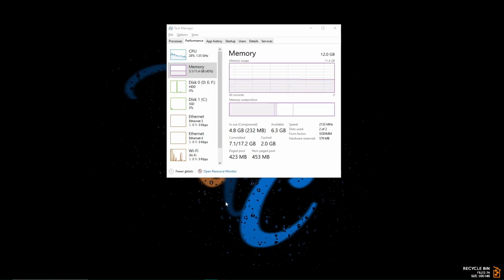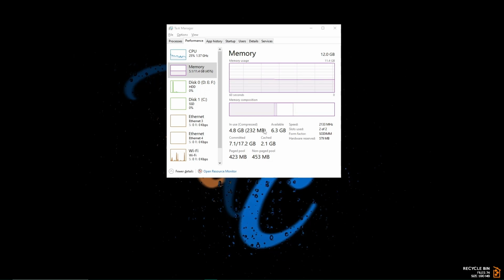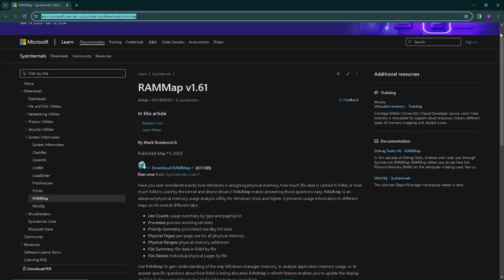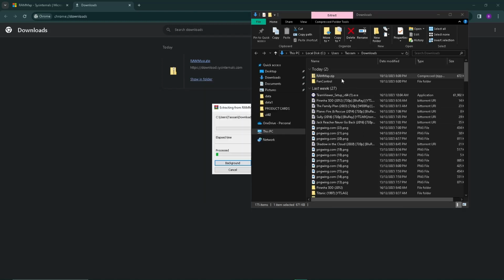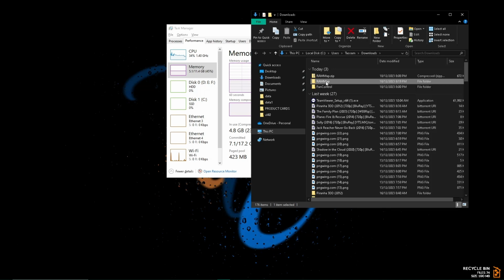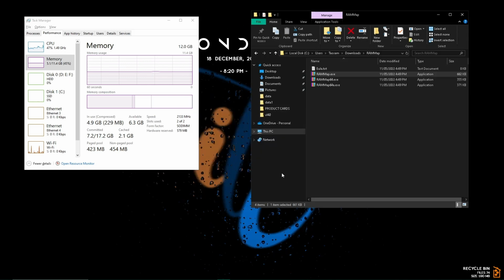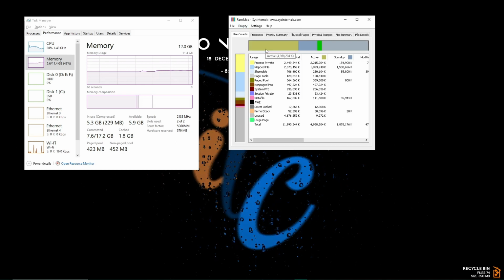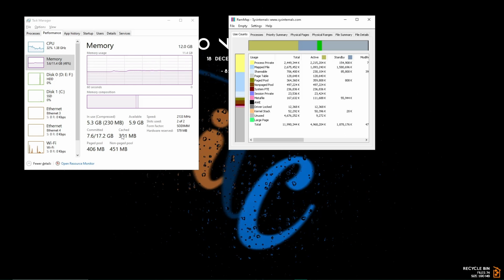🚀 Boost Your PC's Performance with RAMMAP - Clear RAM Cache Tool by Microsoft 🚀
Welcome back, tech enthusiasts! In today's video, we're diving into the world of system optimization with a powerful tool from Microsoft – RAMMAP. If you've ever wondered how to clear your RAM cache effectively, this is the video for you!

📌 About RAMMAP:
RAMMAP is a powerful utility developed by Microsoft that provides in-depth insights into your system's memory usage. In this tutorial, we'll guide you through the process of downloading, installing, and using RAMMAP to clear your RAM cache, ultimately improving your computer's overall performance.